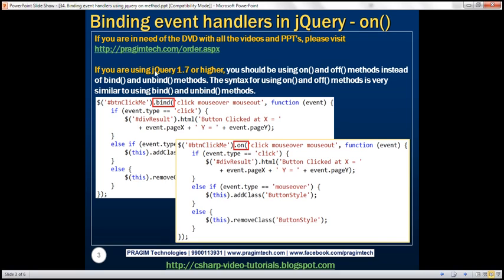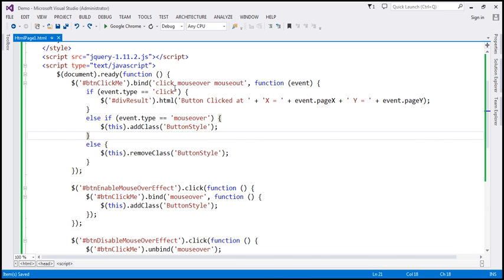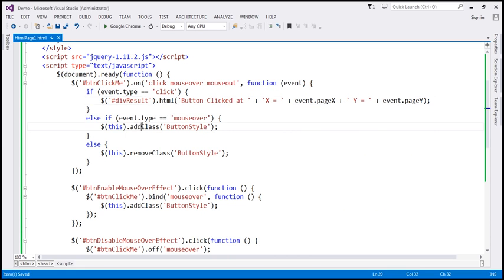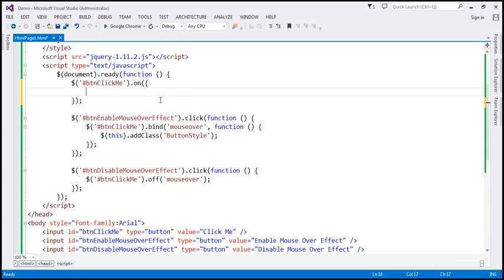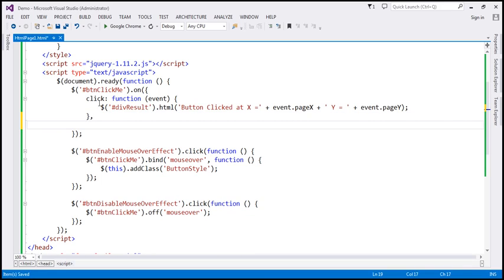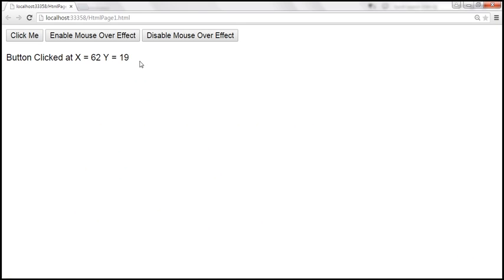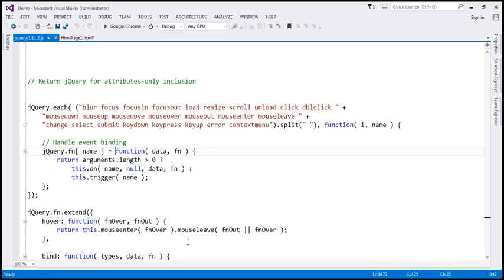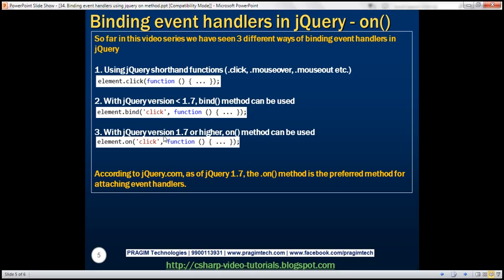Binding event handlers using jquery on method